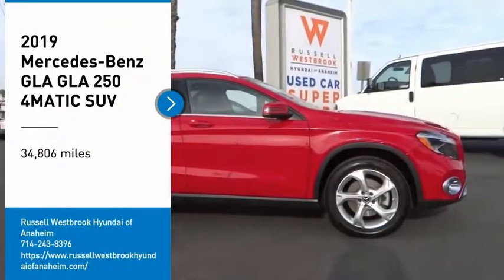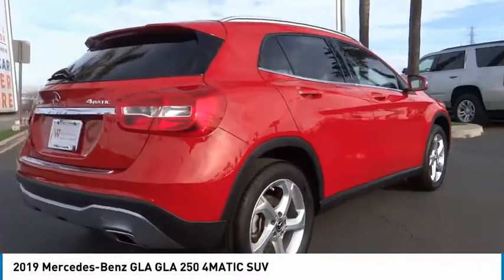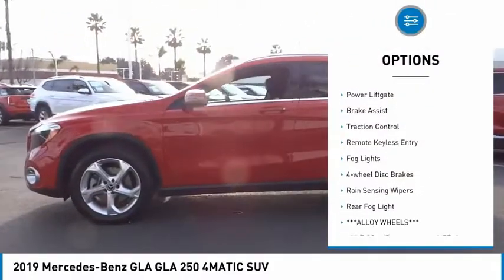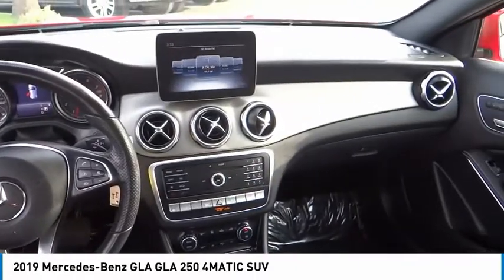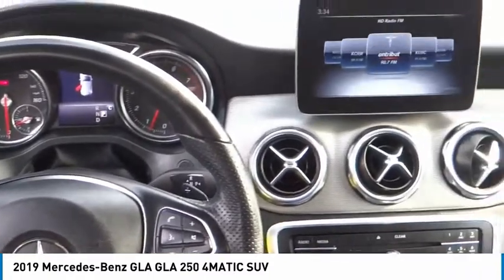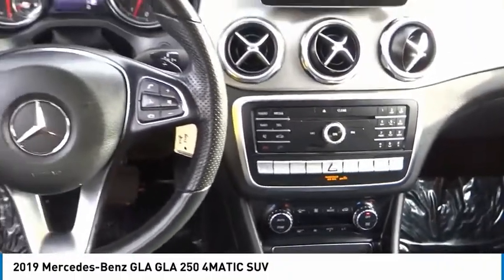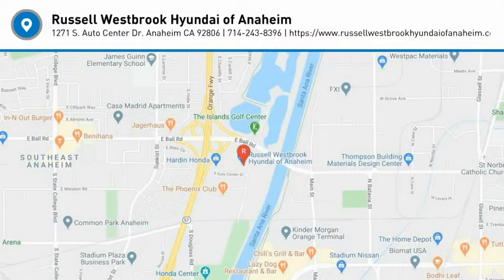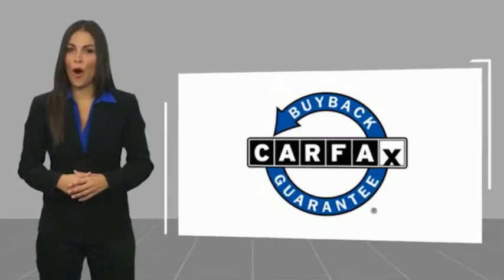2019 Mercedes-Benz GLA RA7757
2019 Mercedes-Benz GLA GLA 250 4MATIC SUV

1271 S. Auto Center Dr.

2019 Mercedes-Benz GLA Jupiter Red 7-Speed Automatic 2.0L I4 DI Turbocharged BLUETOOTH WIRELESS / HANDS FREE, USB PORTS, BACKUP CAMERA, POWER DRIVER SEAT, HEATED SEATS, CLEAN CARFAX, ***ALLOY WHEELS***. 23/31 City/Highway MPG CARFAX One-Owner. Clean CARFAX. Financing available on approved credit. Trade-ins accepted. Subject to prior sale. All Pricing and Advertised Prices for any/all vehicles offered for sale does not include dealer installed accessories which can be purchased for an additional cost. No sales to Dealers, Brokers or Exporters. For out of state purchase, customers must be present to purchase. If shipping is required, dealership must facilitate; no exceptions. Prices are plus government fees and taxes, any finance charges, $85 documentary fee, $29 electronic registration fee, any emission testing charge and $1.75 per new tire state tire fee. We make every effort to provide accurate information, but please verify before purchasing. Images, prices, and options shown, including vehicle color, trim, options, pricing and other specifications are subject to availability, incentive offerings, current pricing and credit worthiness. Images are for illustrative purposes only.